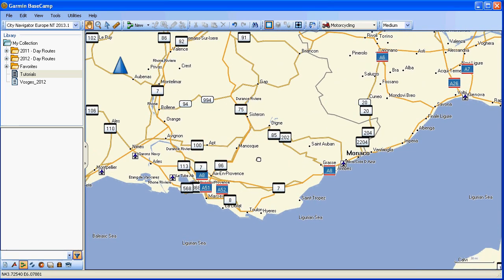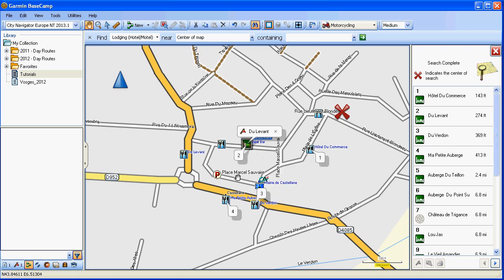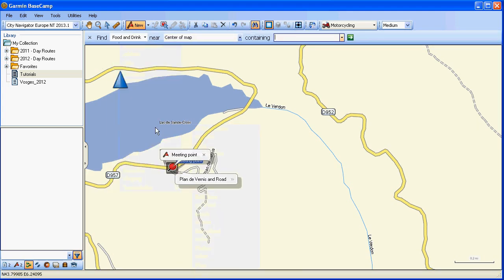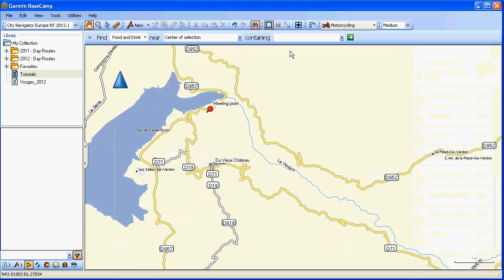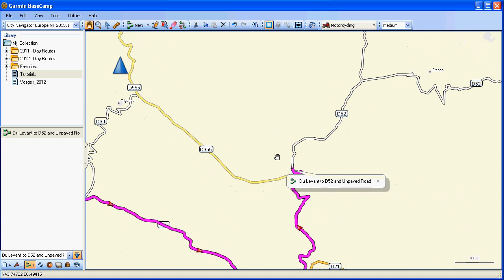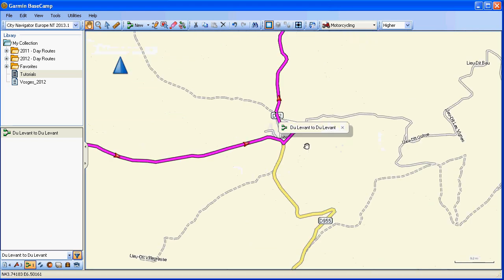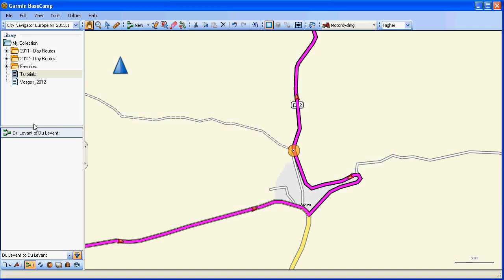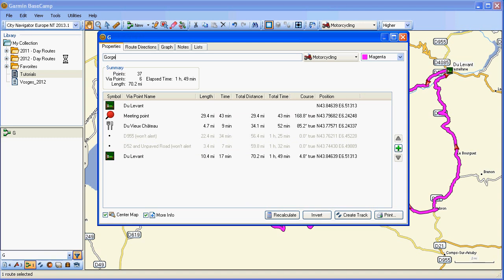Route Plotting using Garmin Basecamp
Having been an advocate of Garmin Mapsource for many years I was somewhat dismayed when Garmin announced that they would be ceasing development of this program in favour of Basecamp. Even the name gave the impression that it was orientated more toward the hiking end of the spectrum rather than road users.

I have spent some time experimenting with Basecamp plainly out of curiosity but until recently have gone back to Mapsource out of familiarity and comfort. However, the acquisition of a Zumo re-fired my drive to get to grips with it due to the usage profiles that the Zumo employs being also deployed in Basecamp. It's not so bad after all and given that it will evolve whereas Mapsource, whilst still available as a download from Garmin, will remain as it is.

This tutorial uses my working techniques; there may well be alternative, and better, ways to do things. It's fairly early days for me and this program, this does show though somewhat in this video.

This tutorial is based on the PC version of Basecamp, if you have a Mac then most things should be the same or similar. Otherwise tough... you should have bought a proper computer ;-) only joking...